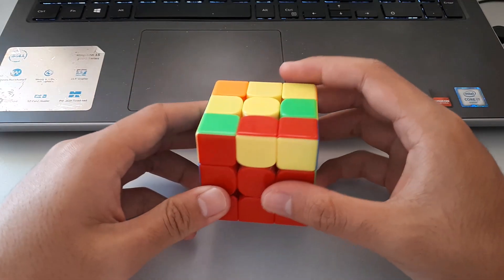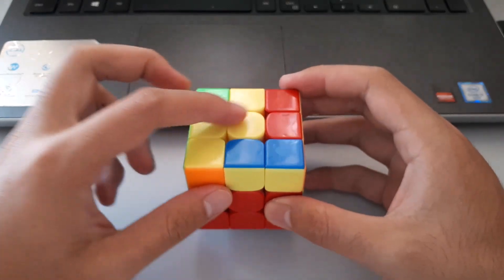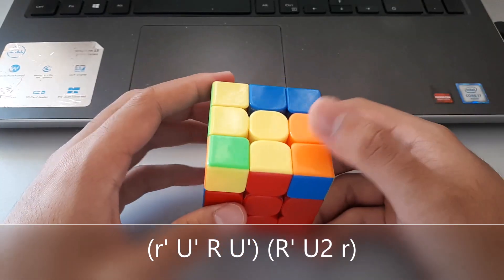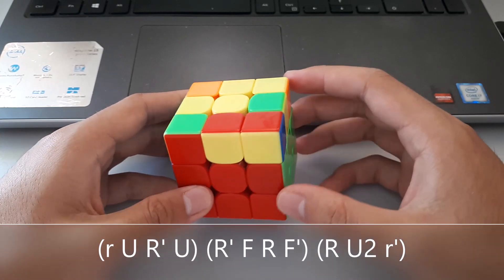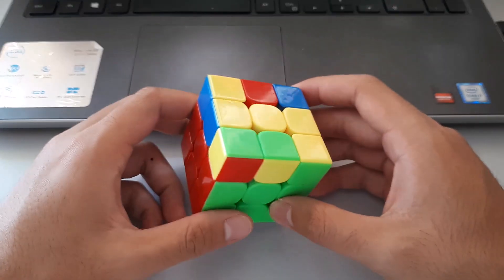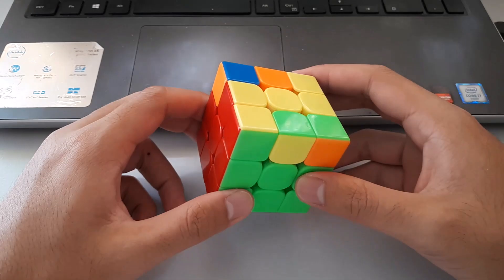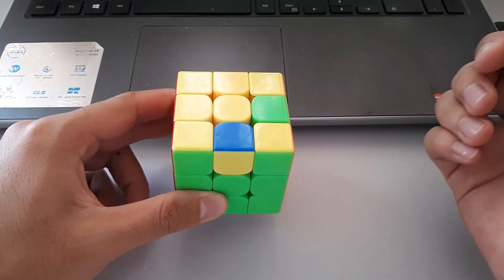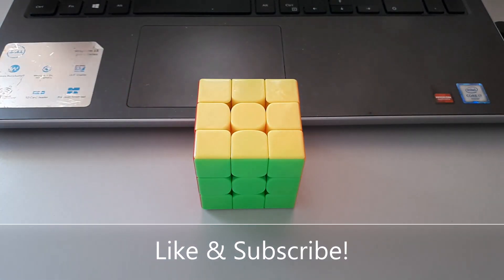Full OLL Made Easy! (Part 3) Full OLL Tutorial: Lightning Bolts & Flipped Edges!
Here are 8 more fairly easy full OLL algorithms! This full OLL tutorial provides in-depth explanations of the recognition and execution of the lightning bolt and flipped edge cases. I hope this video was helpful for all those learning or wanting to learn full OLL!

Small Lightning Bolts
Case 1 (2 Bars): (r U R' U) (R U2 r')
Case 2 (2 Bars): (r' U' R U') (R' U2 r)
Case 3 (1 Bar): (r U R' U) (R' F R F') (R U2 r')
Case 4 (1 Bar): (l' U' L U') (L F' L' F) (L' U2 l)

Big Lightning Bolts
Case 1: R' F (R U R' U') F' U R
Case 2: L F' (L' U' L U) F U' L'

Flipped Edges
Case 1: (r U R' U') M (U R U' R')
Case 2: (R U R' U') M' (U R U' r')

This video is apart of a full OLL tutorial series called full OLL Made Easy!